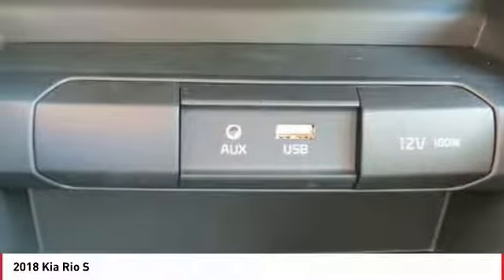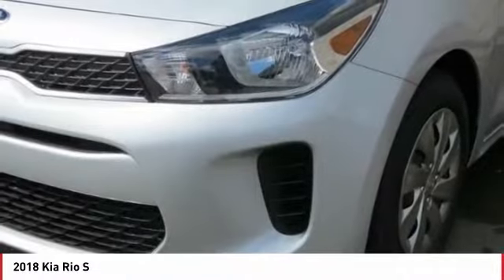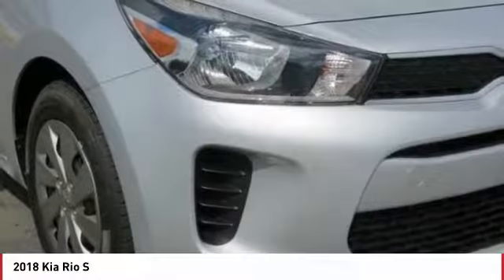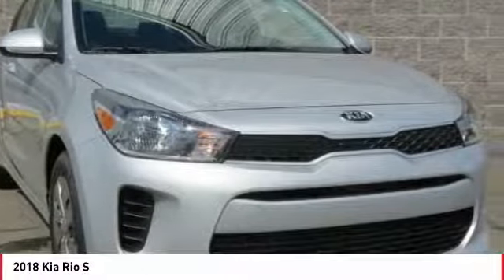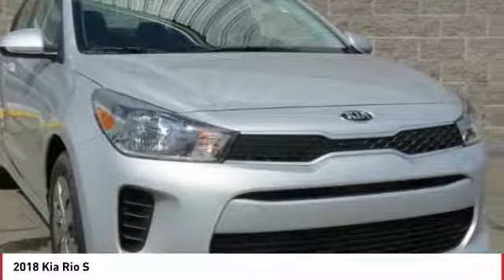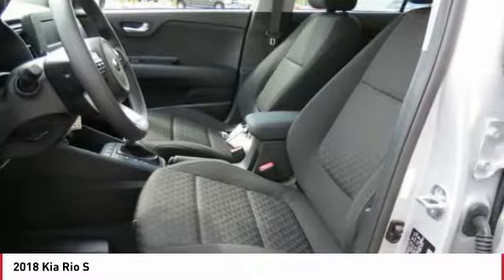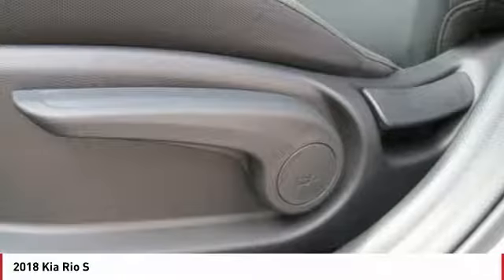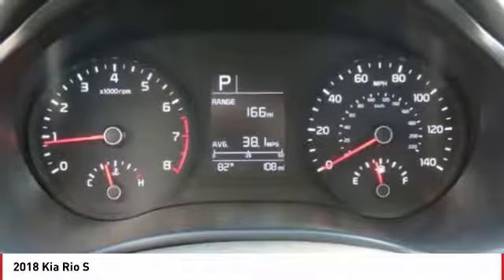2018 Kia Rio Monroe NC 83025X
2018 Kia Rio S

Pick up this Silky Silver 2018 Kia Rio, available today at Union County Kia. This could be the one you've been searching for.